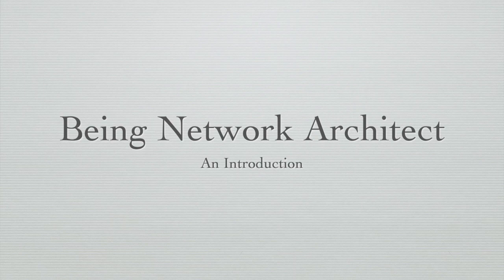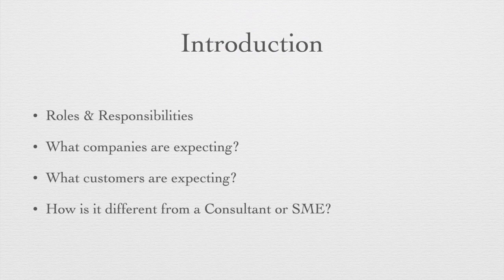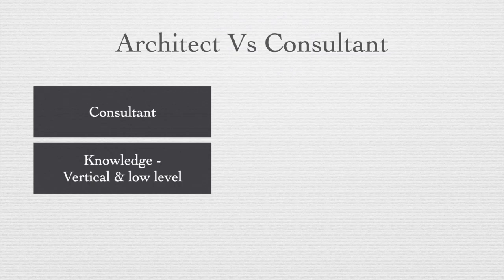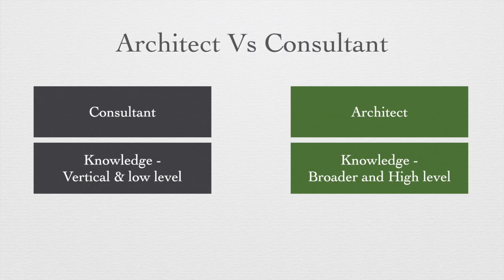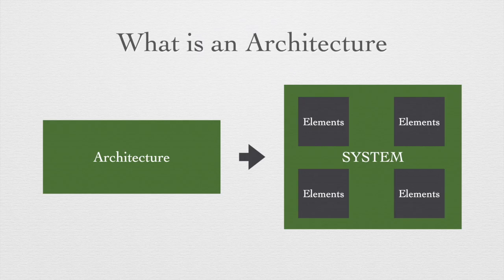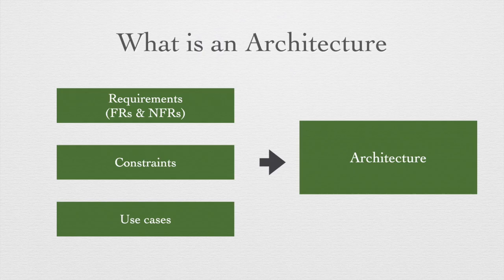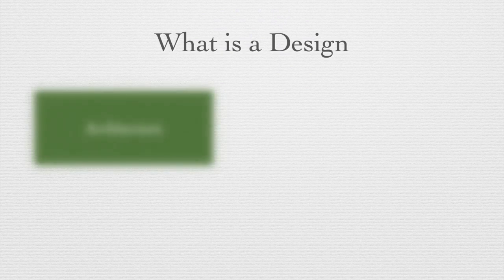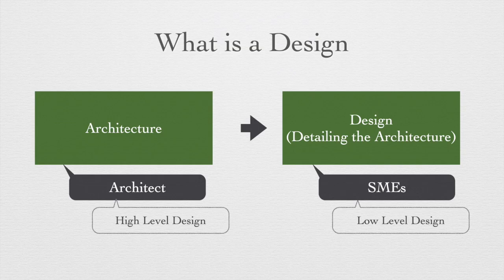Network Architect - Introduction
I m creating this video series to bring some awareness & knowledge amongst the Network engineers community on how to become a network architect. I am hoping this would add value and will be helpful for aspiring Network engineers in achieving their Architect goal.